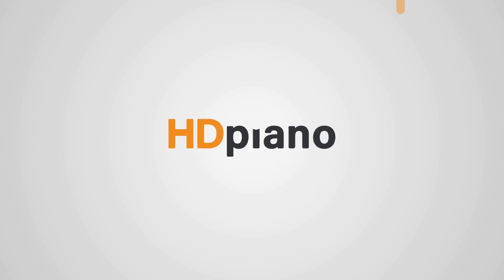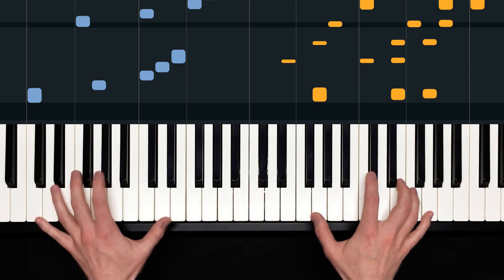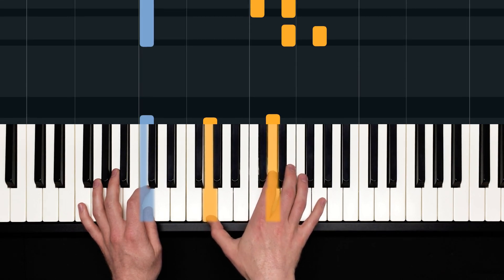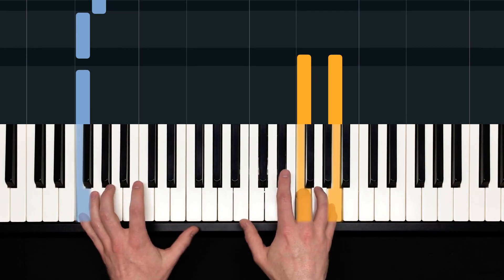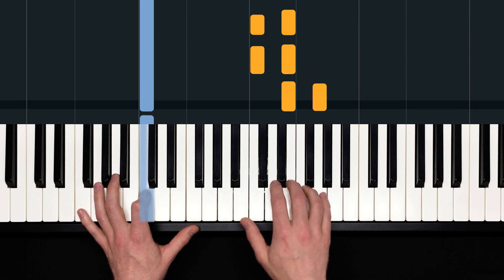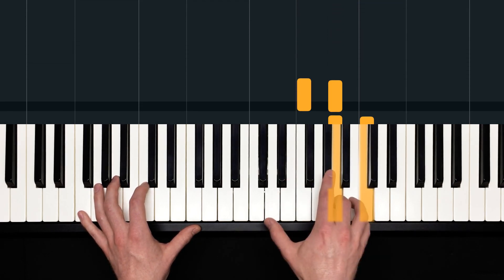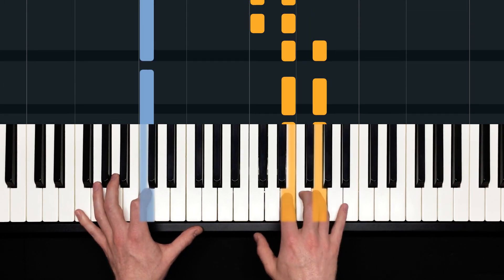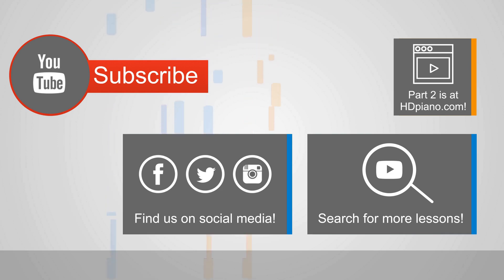How to Play "Jesus Loves Me" by William Bradbury | HDpiano (Part 1) Piano Tutorial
In this piano tutorial we'll learn how to play "Jesus Loves Me" by William Bradbury!

This popular Christian hymn uses essentially three fundamental chords: I, IV, and V. In this lesson you’ll learn a simple version of the tune, as well as a more advanced approach, with slight harmonic modifications and a more active accompaniment.